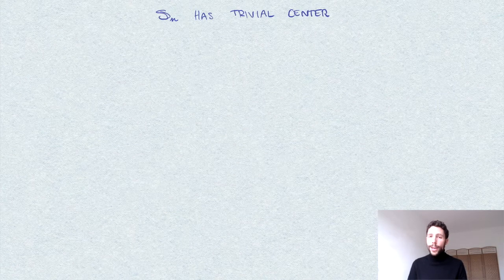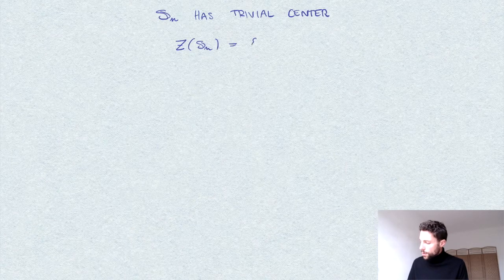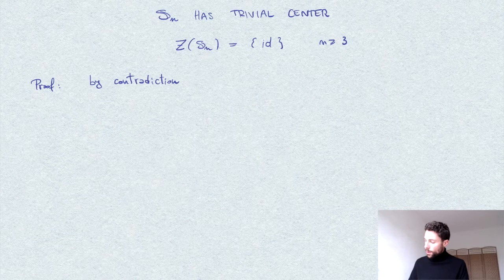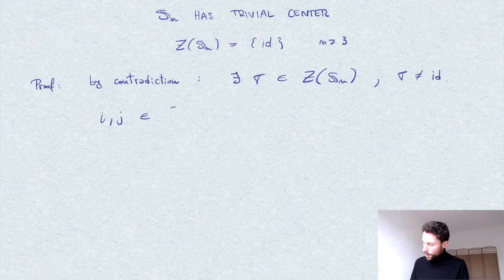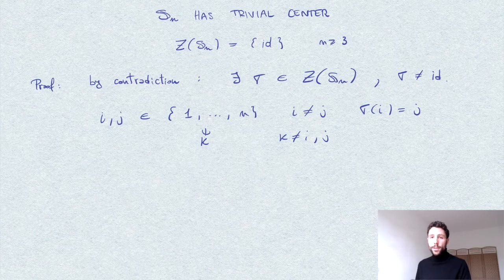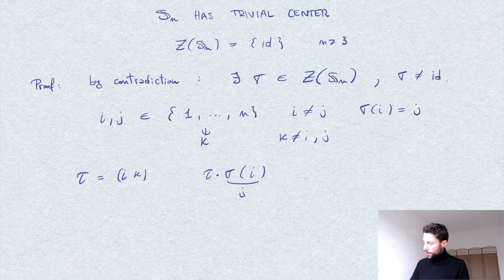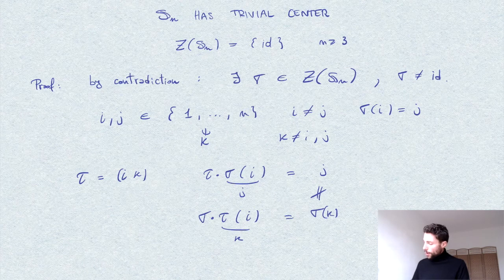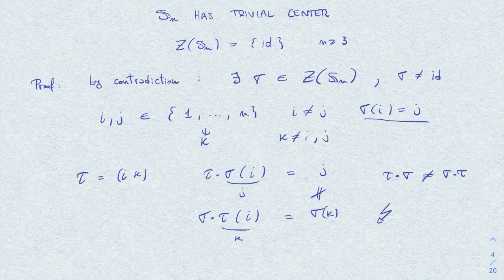Sn has trivial center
We show that the centre of the symmetric group Sn is trivial, i.e. reduced to the identity.